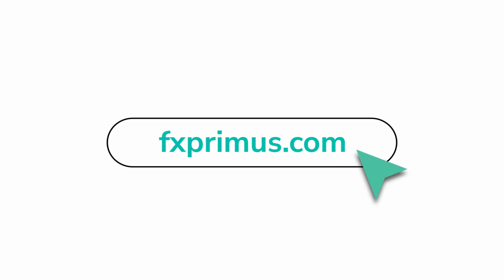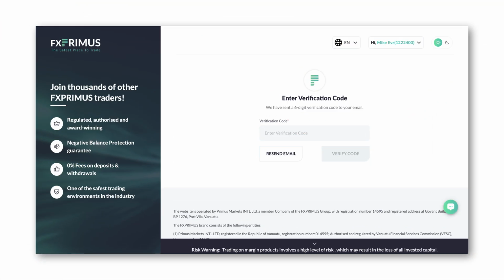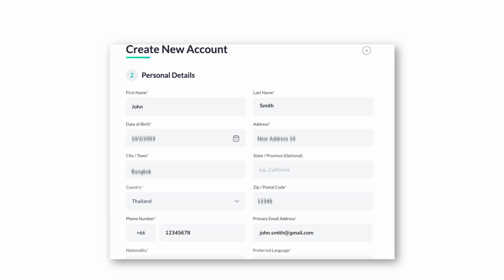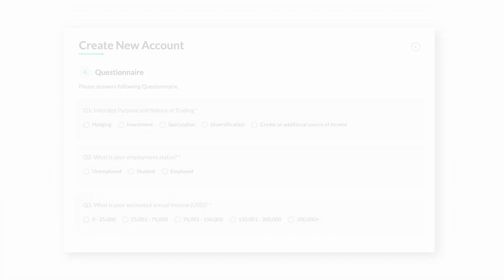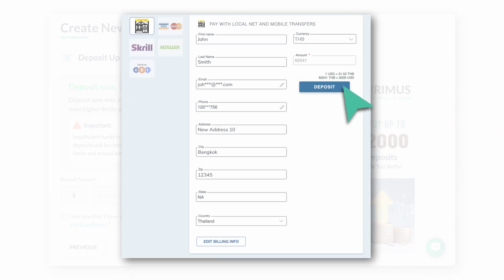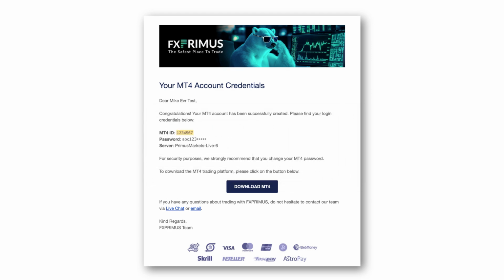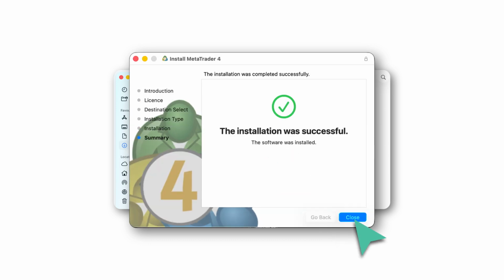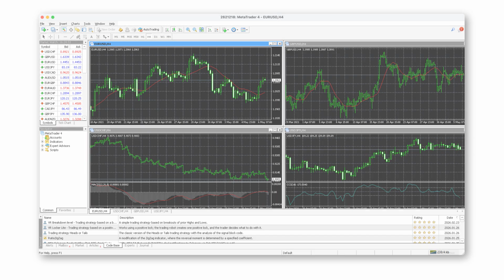FXPRIMUS – How to Open a Trading Account | Step-by-Step Guide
Ready to start trading with FXPRIMUS? This step-by-step tutorial shows you exactly how to open your trading account quickly and securely. Follow along as we guide you through the registration process, account verification, and funding your account so you can begin trading with confidence.

Risk Warning: Please note that forex trading and trading in other leveraged products involves a significant level of risk and is not suitable for all investors. Trading in financial instruments may result in loss of your invested capital. Before undertaking any such transactions, you should ensure that you fully understand the risks involved and seek independent advice if necessary.

Timestamps:
0:00 - Introduction
0:12 - Complete Registration Form
0:35 - Welcome to the Members Area
0:52 - Trading Platform & Accounts
1:07 - Complete Questionnaire
1:17 - Deposit
1:56 - Download Trading Platform
2:14 - Welcome to MT4